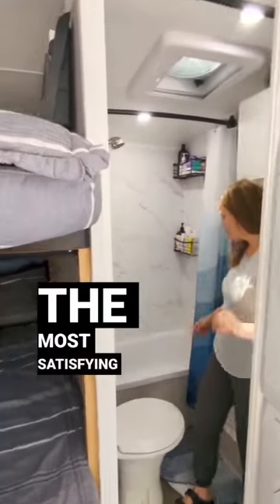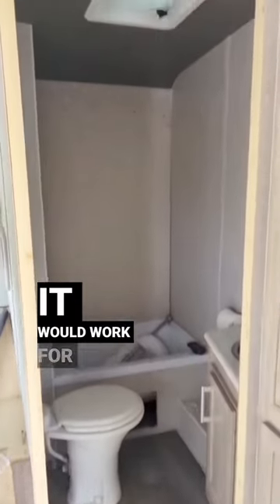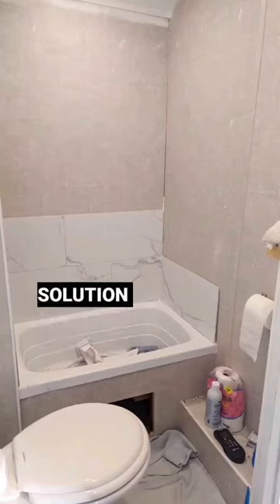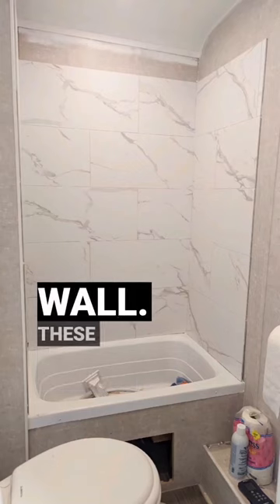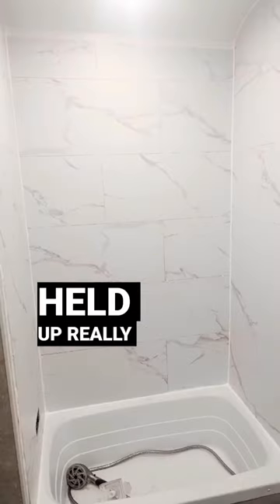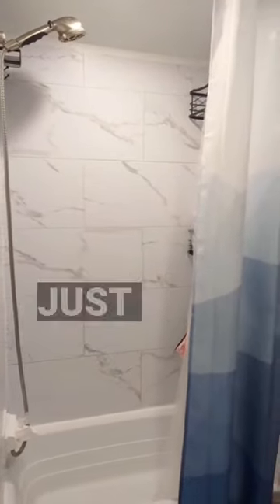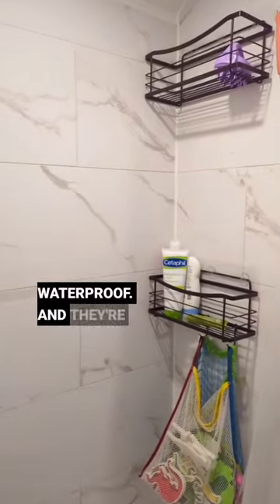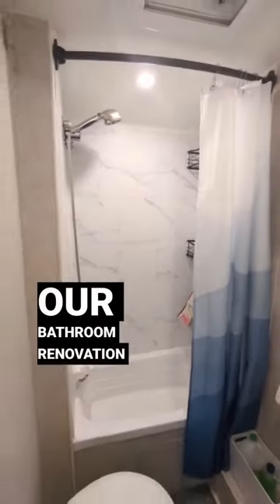RV Shower Makeover with Dumawall Tiles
The bathroom in our new trailer was already small and dark before we removed the door and sink and added a washer/dryer. So we knew we needed to do something to brighten it up and make it feel a little more comfortable.

Here's the full list of modifications we made in this space...

We went with an @OxygenicsShower shower head which helps conserve water when boondocking but still has good pressure.

We added another light above the shower. So much brighter, especially since we painted the ceiling white.

The shower base is a shallow tub which works great for baths for the kids so we didn't have to change anything there. But we did swap out the cheap plastic shower surround with lightweight DumaWall tiles from @lowes. fan with a retractable shade that works well at night when we're parked under street lights.

Towels hang on command strip hooks on the wall.

We added an @IKEA cabinet for toiletry storage.

We added an inexpensive mirror stuck to the wall with 3M Command Strips.

We added a curtain in place of a door. We tried our hardest to brainstorm how to fit a pocket door, sliding door, folding door, or some other type of door in this space but after adding the washer/dryer there just wasn't enough space. It's not like hollow RV doors with gaps underneath offer much "privacy" anyways, so we just have a rule that if the curtain is closed, ask before opening 😜

And finally, we had to box in the plumbing for the washer in the same space where we removed the old bathroom sink. The washer standpipe made the space a little taller but we added a small piece of butcher block and it works well for putting on makeup in the morning.

It's not a large bathroom, but it gets the job done. And honestly we feel like we really optimized every square inch to the point where it works well for what we need.